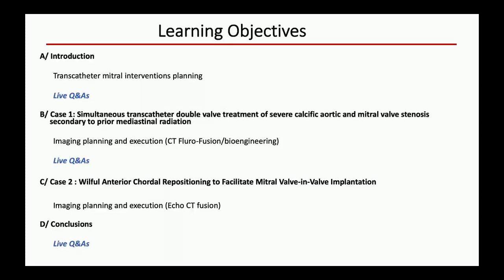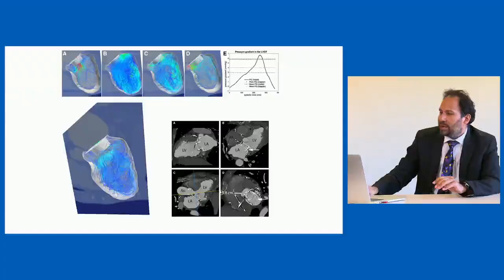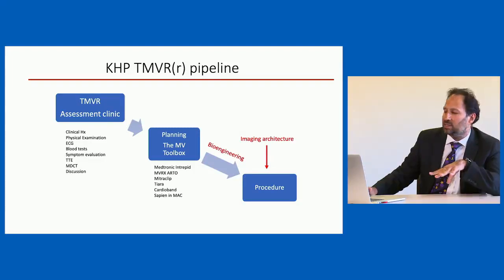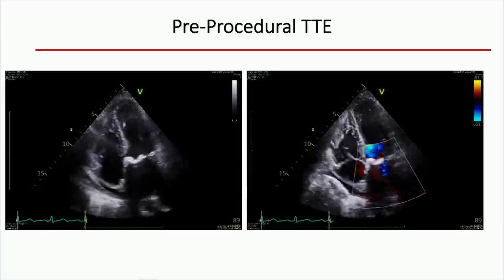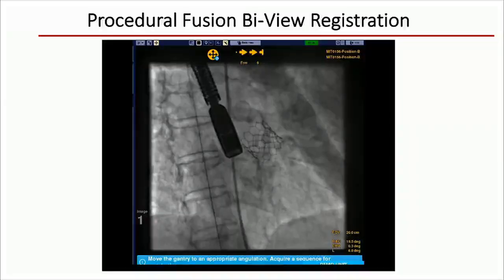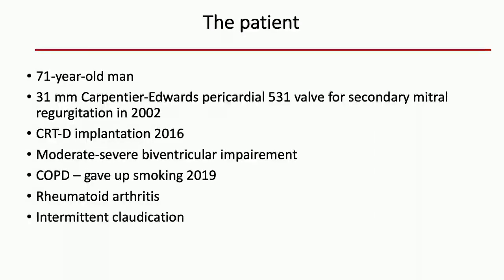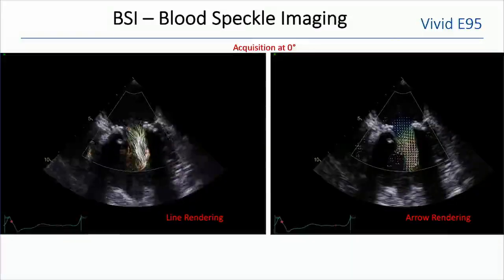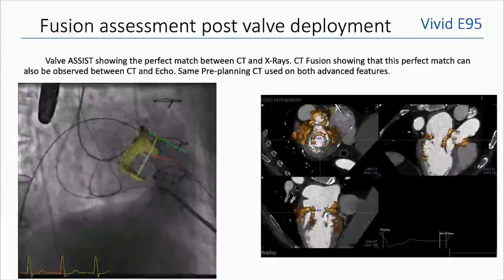Webinar October 1st, 2020 - Dr. Rajani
Title: Defusing the challenges of complex structural heart interventions with advanced imaging